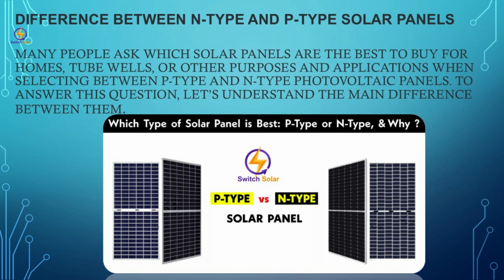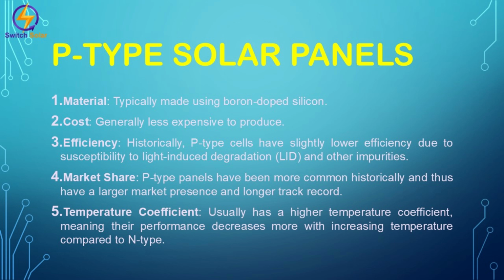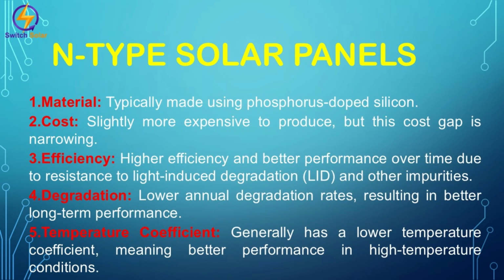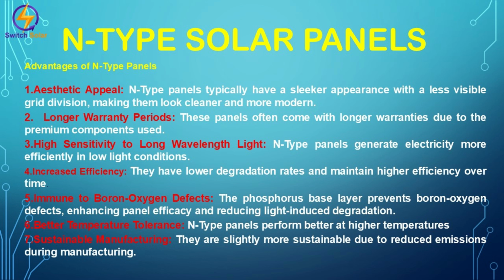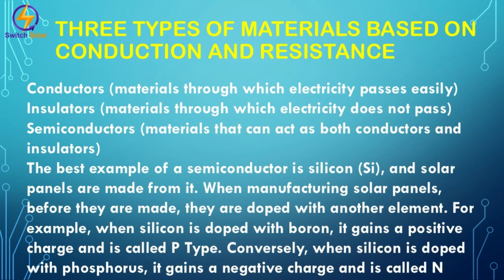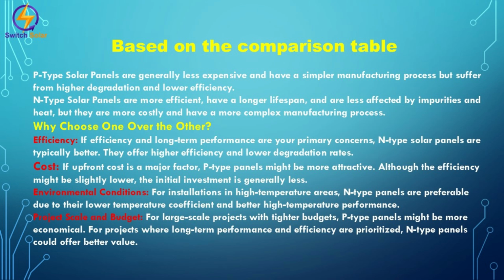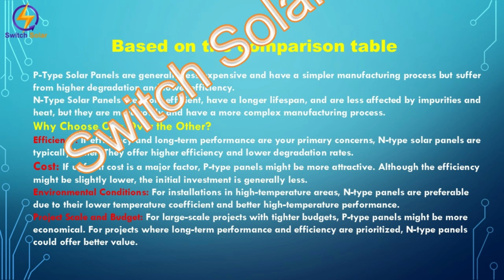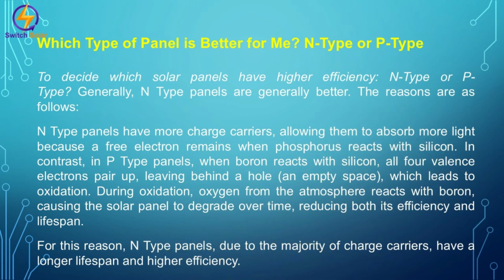Difference Between Monocrystalline, Polycrystalline, and Thin-Film Solar Panels and N type, P type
Welcome toElectronic Solutio , your go-to destination for clear, concise, and insightful explanations about solar energy technologies! 🌞🔋

In this channel, we break down complex topics into easy-to-understand content, helping you make informed decisions about renewable energy. Whether you're a homeowner, a business owner, or just a curious mind, we’ve got you covered.

What We Cover:

Monocrystalline Solar Panels: Learn about their high efficiency, sleek design, and why they’re a popular choice for residential installations.

Polycrystalline Solar Panels: Discover the cost-effective alternative with a slightly lower efficiency but great performance in various conditions.

Thin-Film Solar Panels: Explore the lightweight, flexible option that’s perfect for large-scale installations and unique applications.

We’ll dive deep into the pros and cons of each type, compare their performance, costs, and suitability for different environments, and help you understand which one might be the best fit for your needs.

Expert Insights: Get accurate, well-researched information from industry experts.

Practical Advice: Tips and tricks for choosing, installing, and maintaining solar panels.

Engaging Content: Easy-to-follow videos, infographics, and real-life examples.

Join us on this journey to harness the power of the sun and make the switch to clean, sustainable energy. 🌍⚡